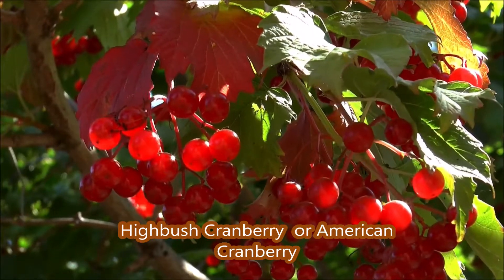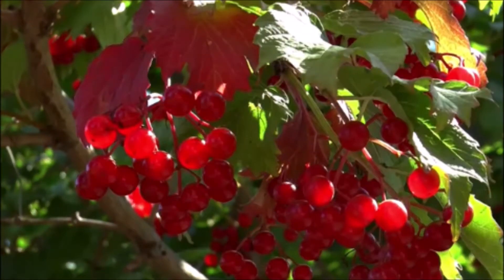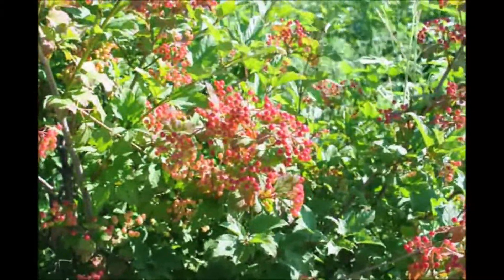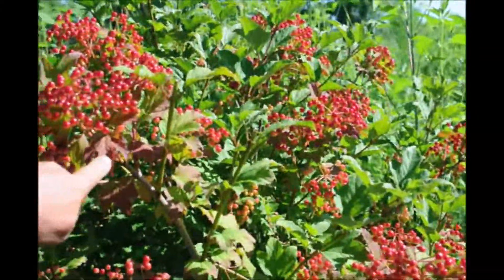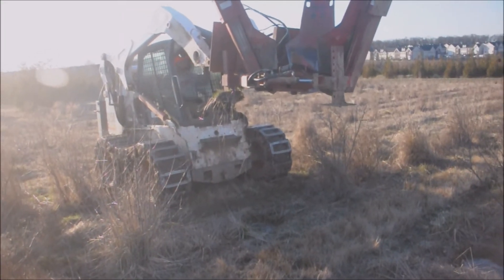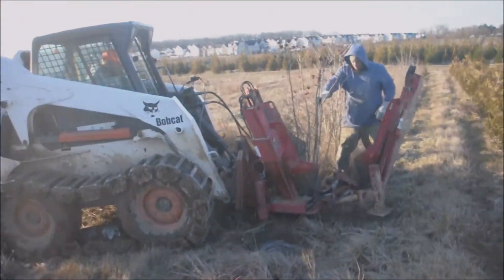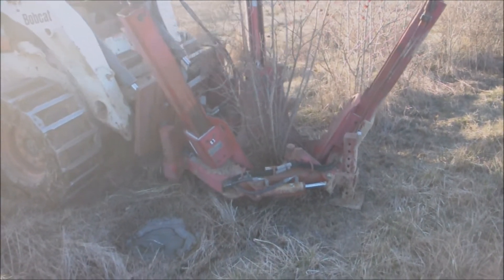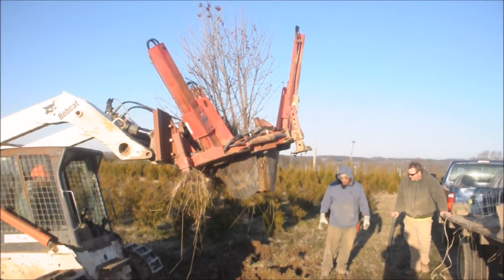Wetland Plants American Cranberry Viburnums at HH farm